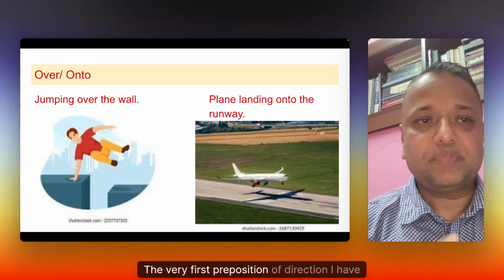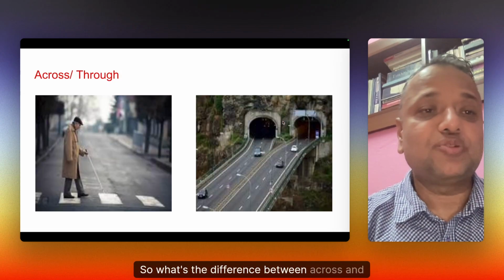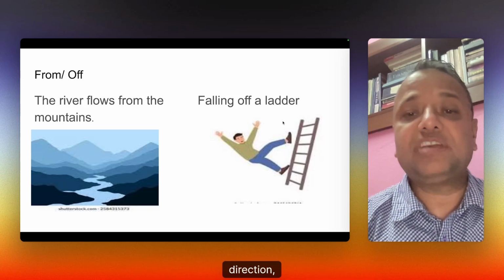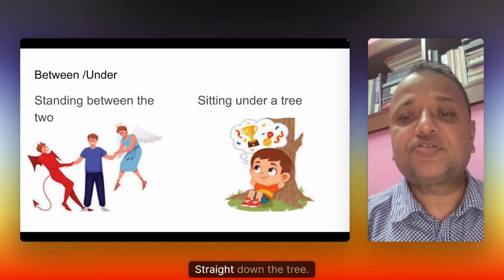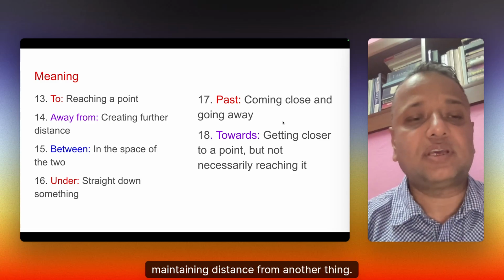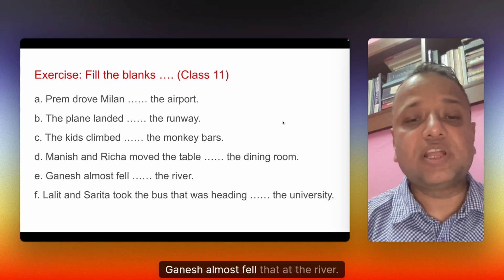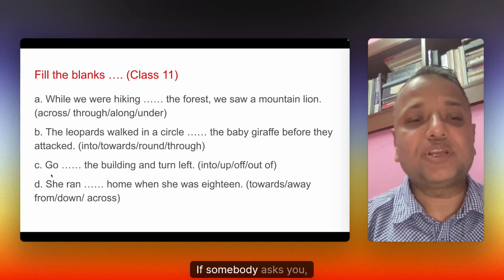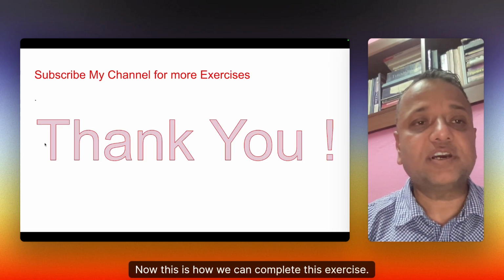Prepositions of Direction and Movement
Prepositions of Direction and Movement: In this video, I have meticulously explained the use of prepositions of directions or movement. I believe it is very useful for all learners of English language.